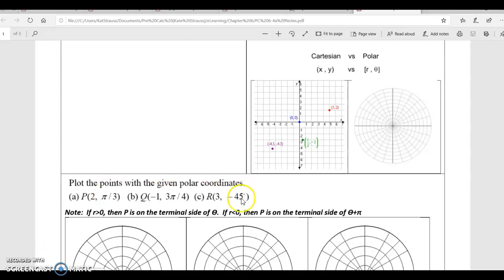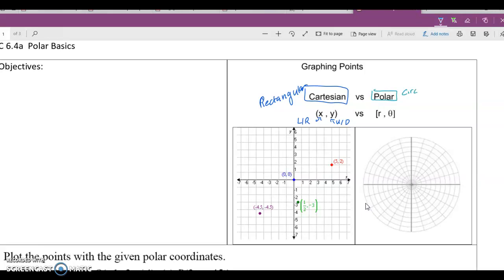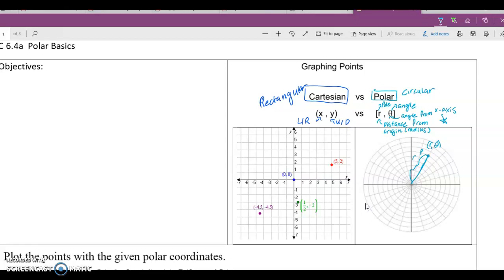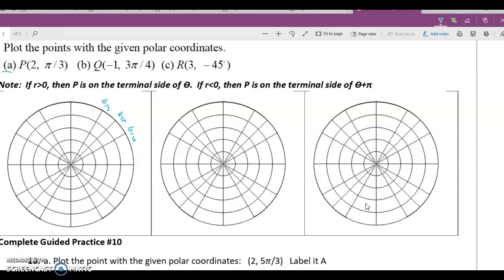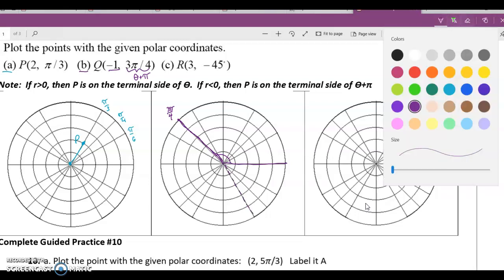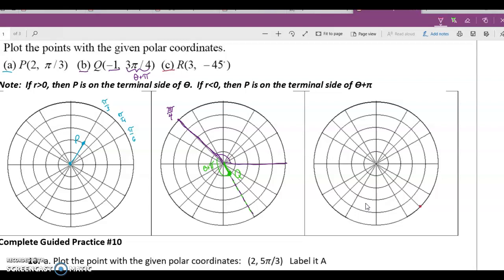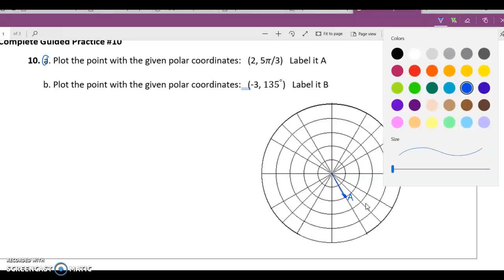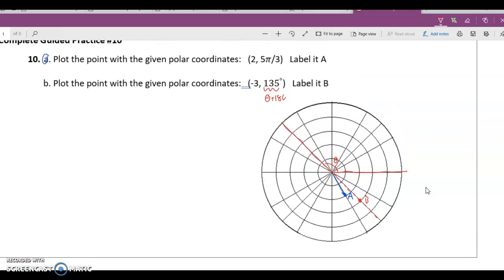PC 6-4a Part 1